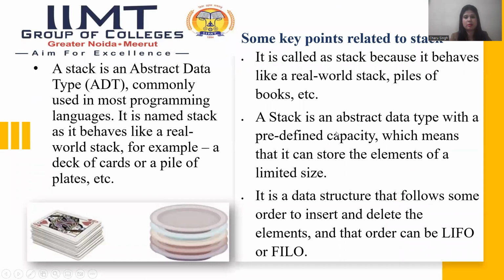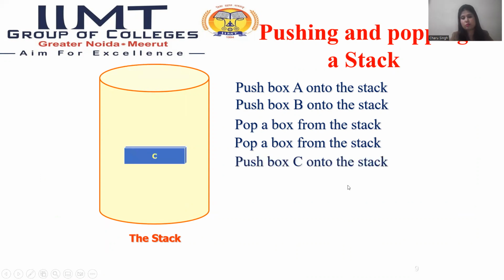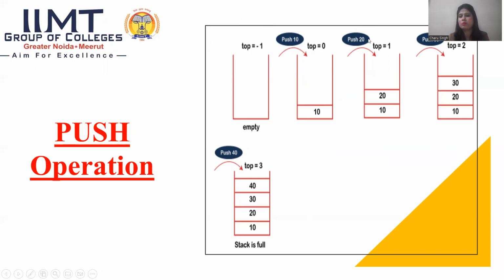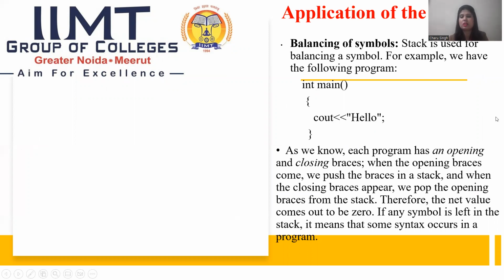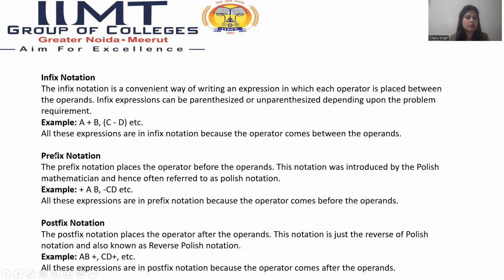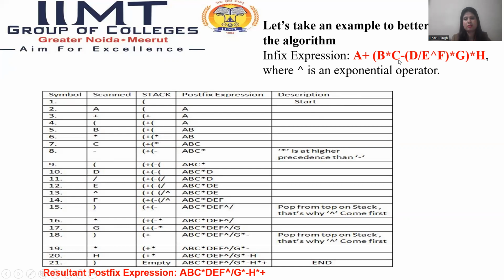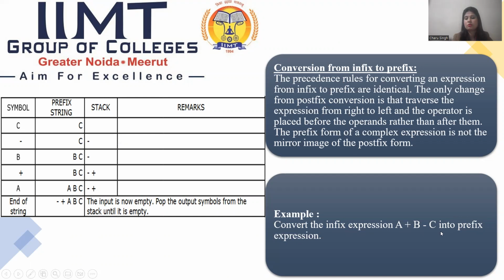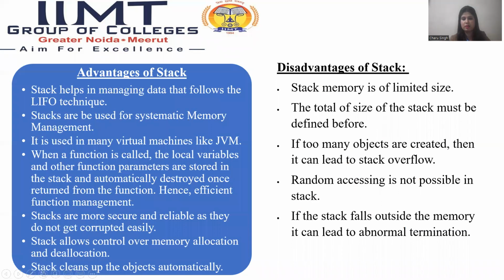Data Structures Using C/C++ | Stacks | BCA Course | IIMT College of Management, Greater Noida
Lecture on 'Data Structures Using C/C++ Stacks' by Ms. Charu, Assistant Professor, BCA Department, IIMT College of Management, Greater Noida.